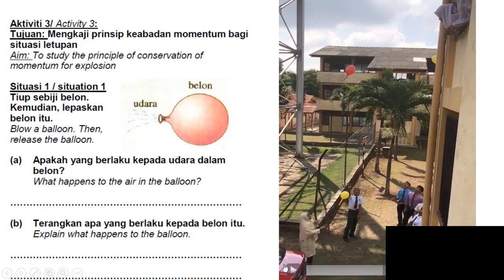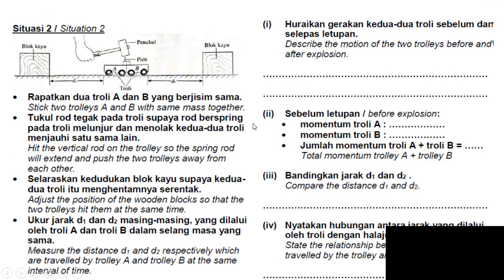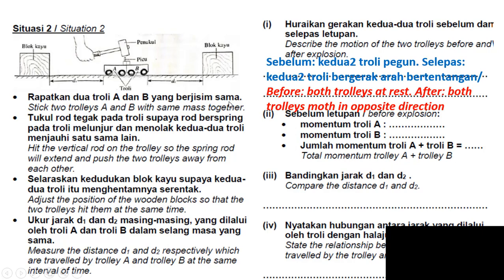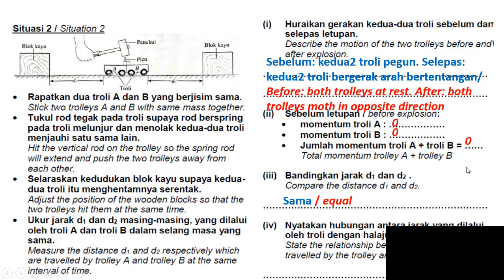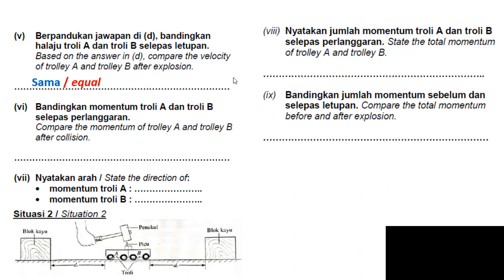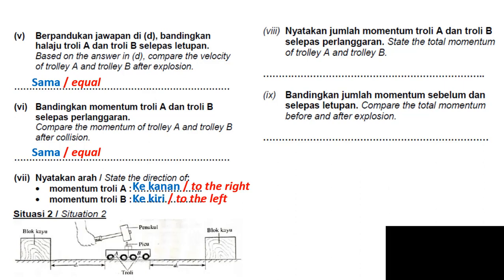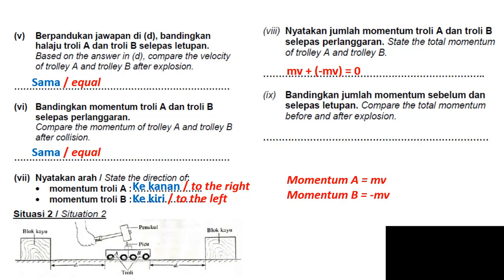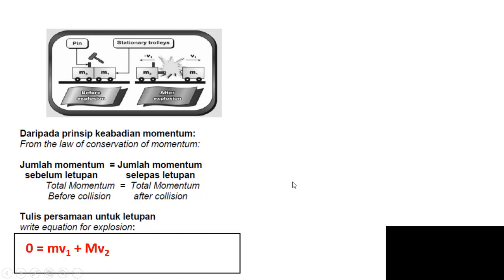Principle of conservation of momentum explosion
Explaining the principle of conservation of momentum for explosion.